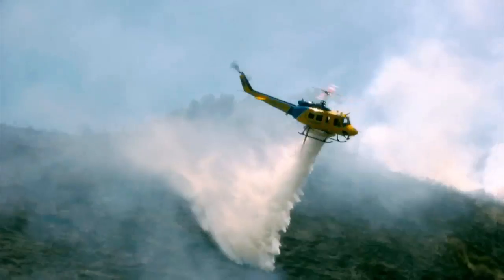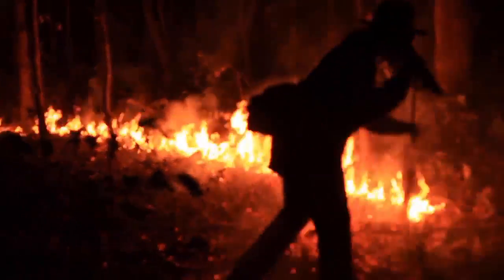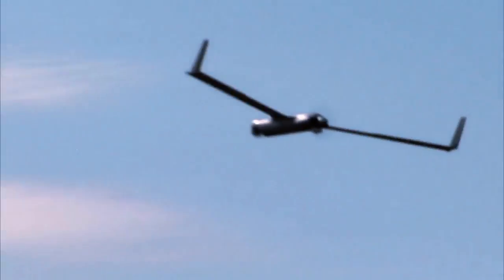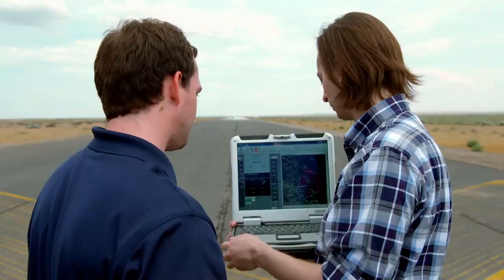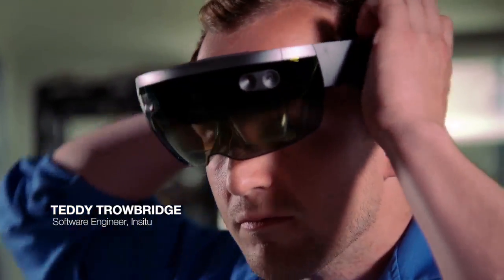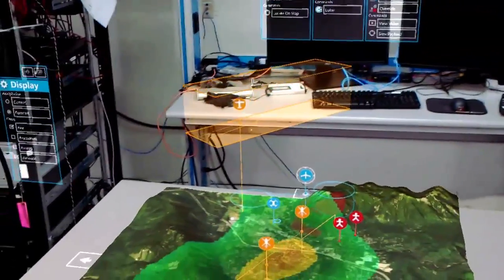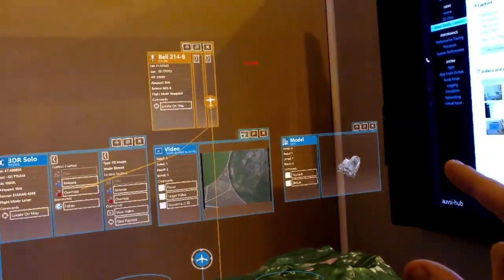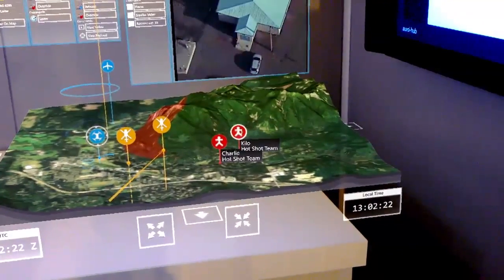Boeing: UAVs. Holograms. Wildfire.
For the first time, unmanned aerial systems (UAS) and holograms are helping fight the wildfires. Flight operators manipulate holographic tactical maps of ScanEagles, helicopters and firefighters to direct resources to where they’re most needed. With Inexa Control software, the engineers hope to use mixed reality technology to one day control an entire fleet of UAVs for commercial use.